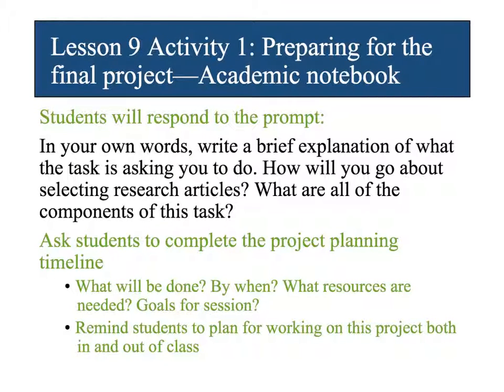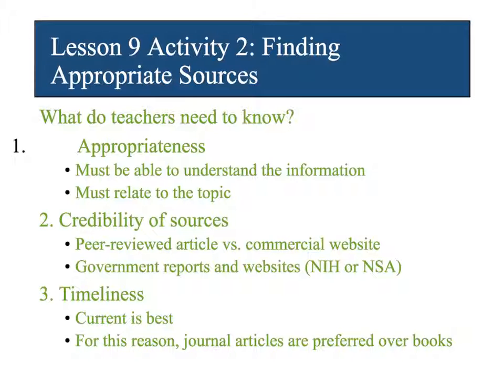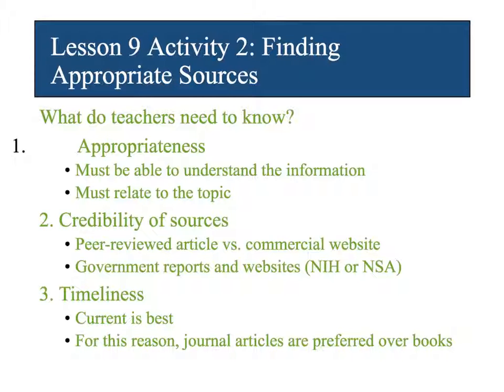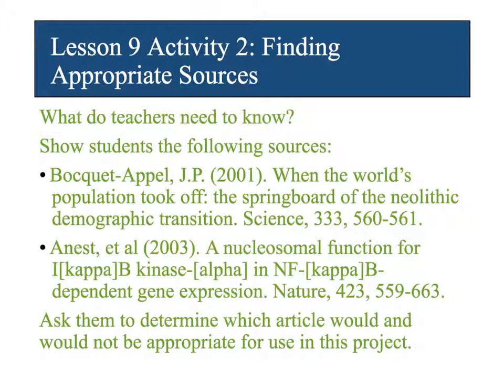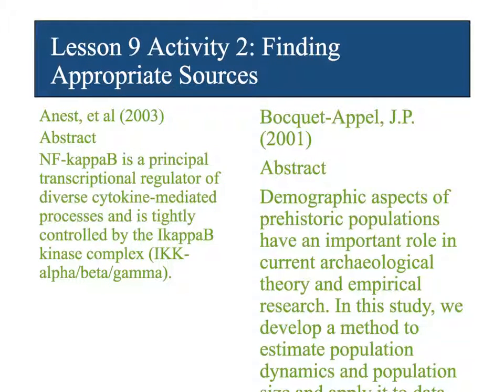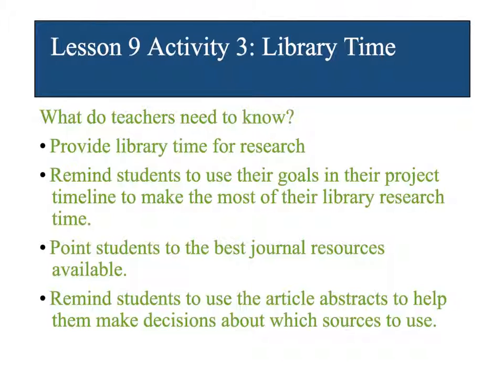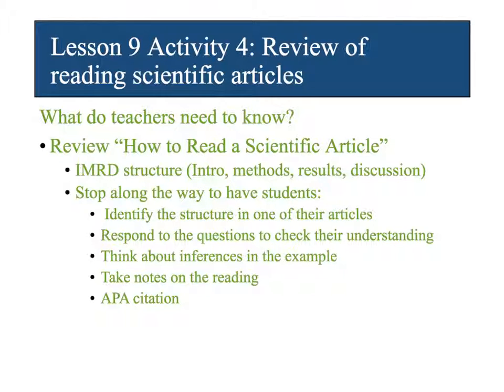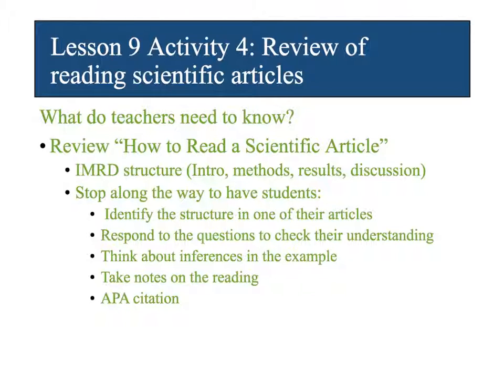Literacy Ready Science Unit 2 Lesson 9